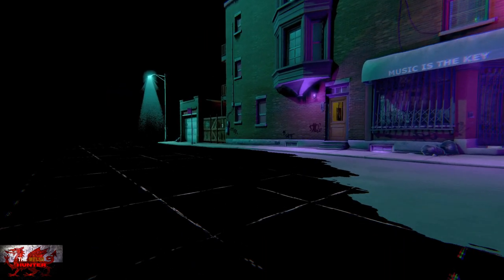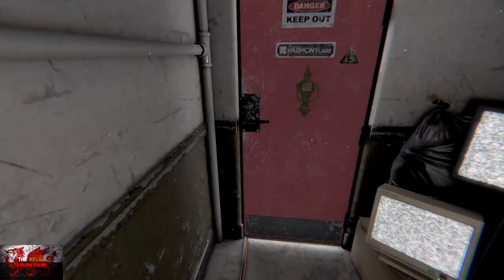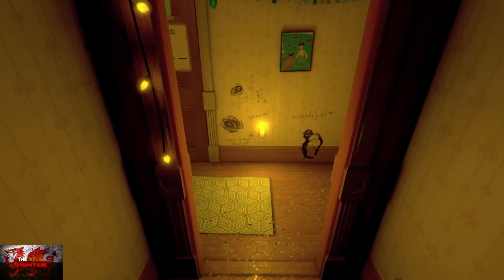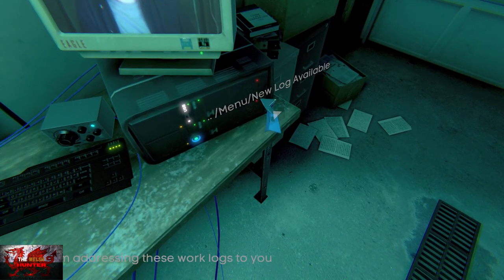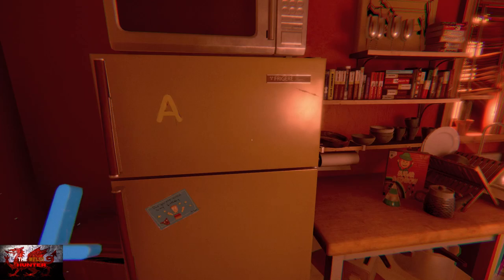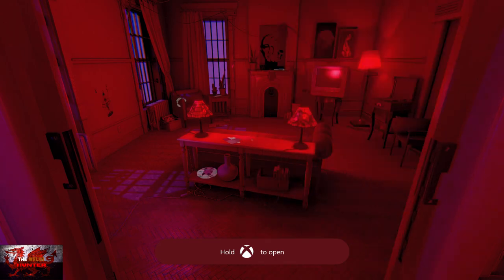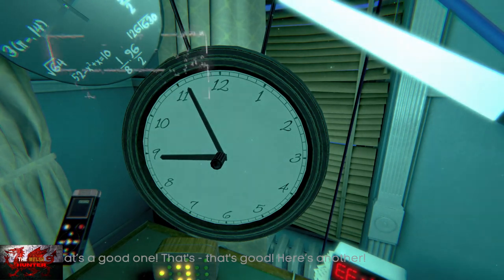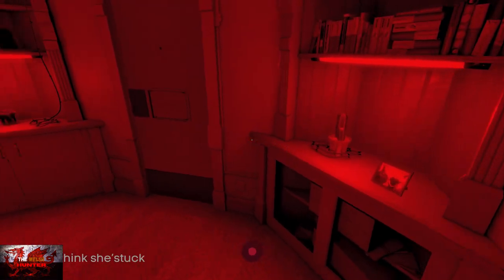Transference - 100% Achievement/Trophy Guide & All Collectibles! *On Sale For £5.99*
Welcome to my 100% Achievement/Trophy Guide for Transference.
A game developed by Funhouse, Published by Ubisoft & is available to you for just £19.99/$24.99 but is on sale NOW for just £5.99/$6.29!

Achievements are rather easy in this short yet packed game full of weirdly goodness.
Most are story related, we need to find a photo of the gang in the garage for another and find 11 audio logs and 13 video logs.
Should only take around 25 - 30 minutes to complete.

Achievement/Trophy Timestamps:-

Intro - 0:00
1. Into The Rabbit Hole - 1:30
2. Is There Anyone Home? - 4:00
Audio Log 1/11 & Video Log 1/13 - 4:50
Audio Log 2/11 - 5:40
3. Strange Machine - 6:00
4. Radio Frequency - 7:10
Audio Log 3/11 & Video Log 2/13 - 8:45
Audio Log 4/11 - 9:20
5. Behind The Curtain & Video Logs 3 & 4/13 - 10:00
Audio Log 5/11 - 11:00
Audio Log 6/11 - 11:15
6. Snowflake & Video Log 5/13 - 11:45
Audio Log 7/11 & Video Log 6/13 - 13:30
7. Synchronised Benjamin - 14:05
Video Log 7/13 - 14:40
8. Maestro - 15:05
Video Logs 8 & 9/13 - 15:50
Audio Log 8/11 & Video Log 10/13 - 17:45
9. Time Is Relative, Audio Log 9 & 10/11 & Video Log 11 & 12/13 - 18:40
10. Broken Family (Audio Log 11/11) - 19:45
11. Synchronised Raymond - 20:05
12. The Whole Story (Video Log 13/13) - 20:35
13. Face Your Fear - 23:15
14. Deus Ex Machina - 25:40

TimG84
Khost
TschanSchpange1
TonySki
Eagle 069
Lucas1987

Big Love!